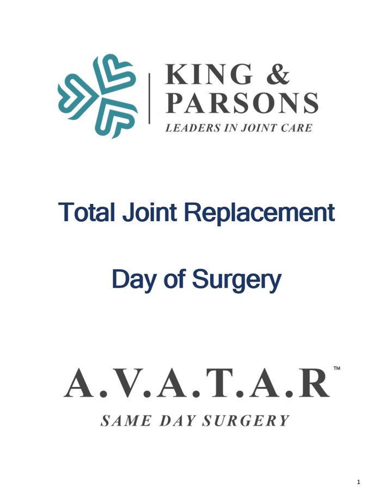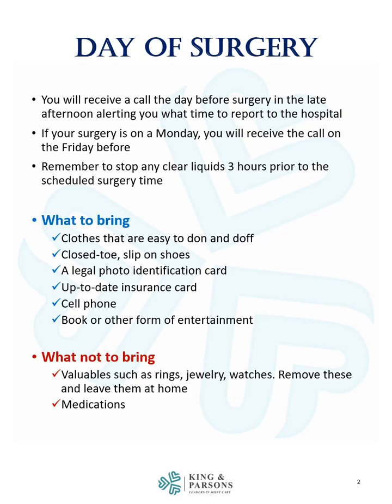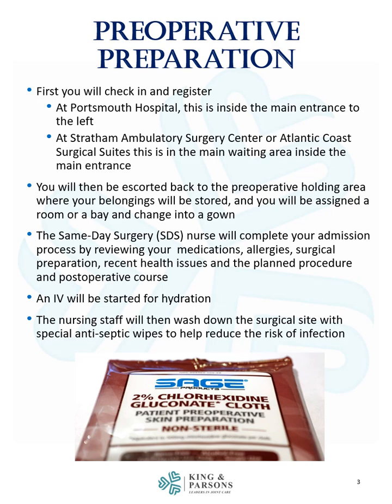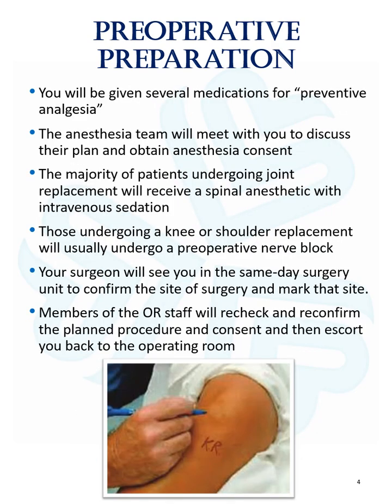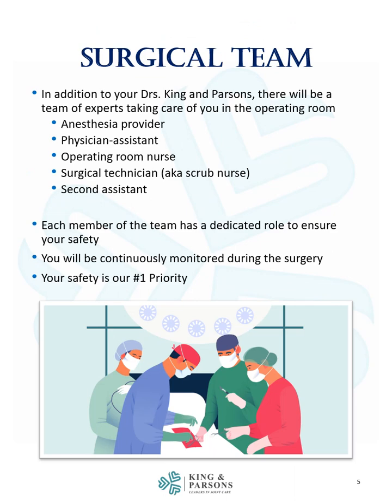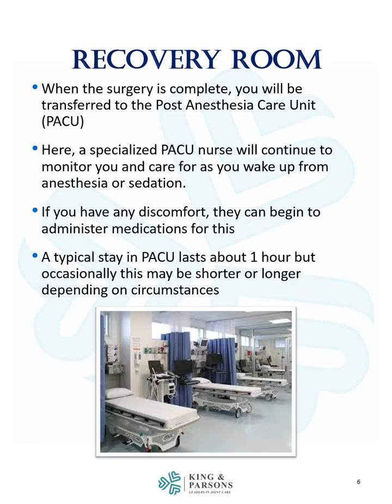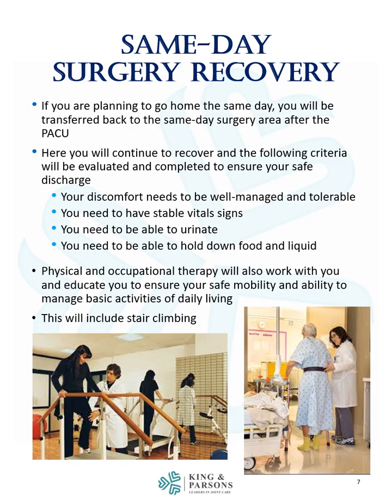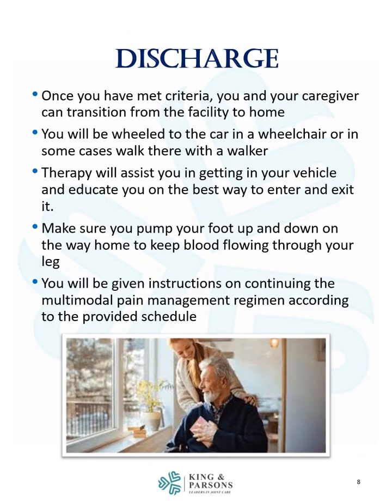Surgery Day: What Happens?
This video reviews instructions for what to do and what to expect on the day of your hip replacement surgery